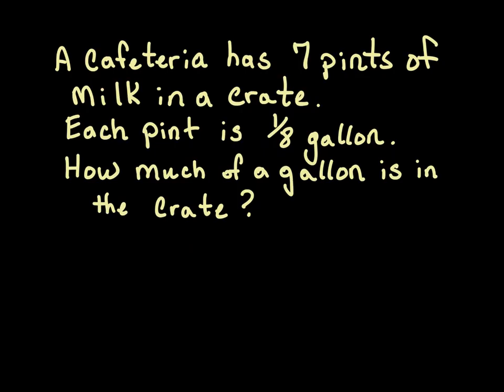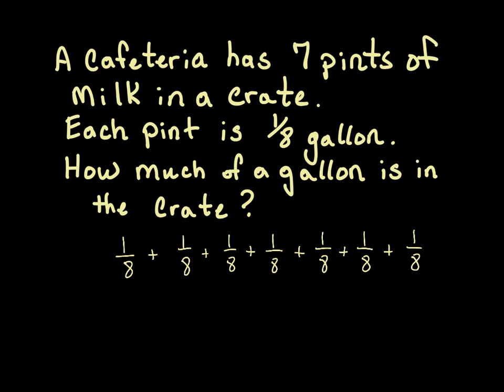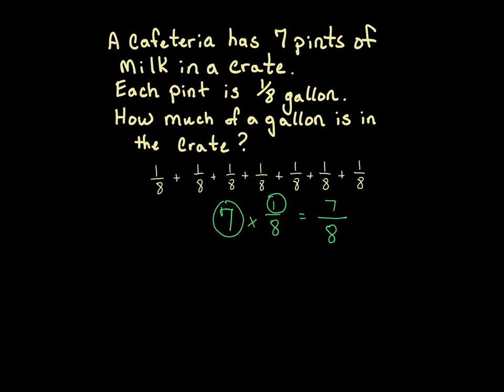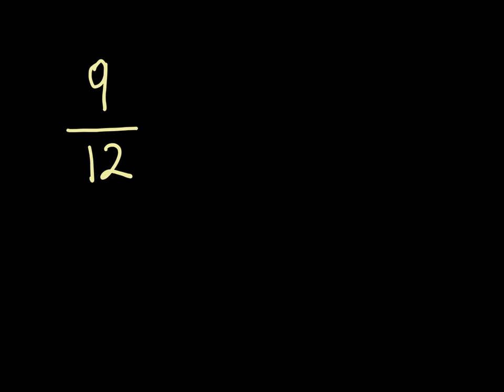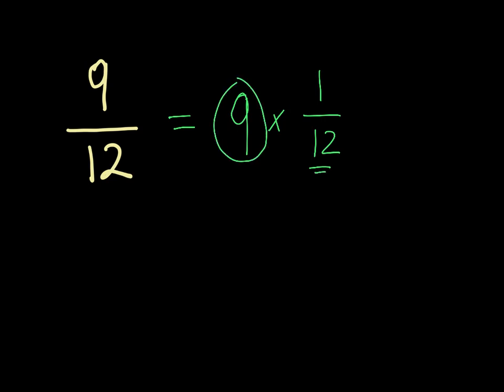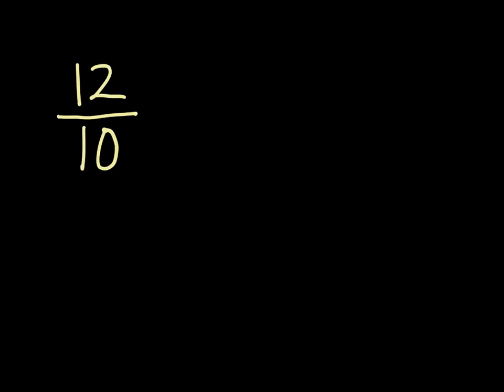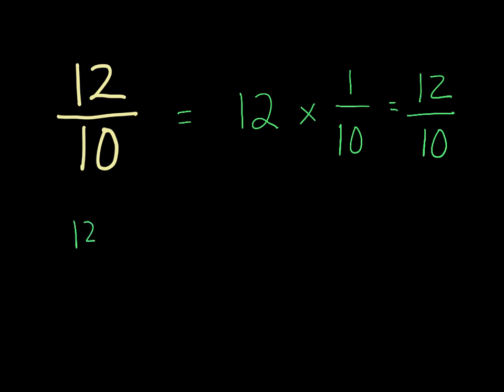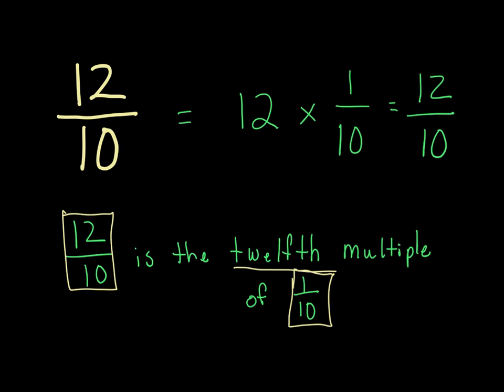Unit 4 Lesson 31